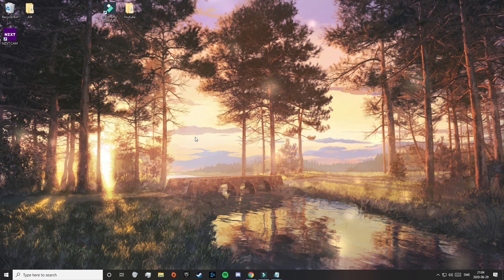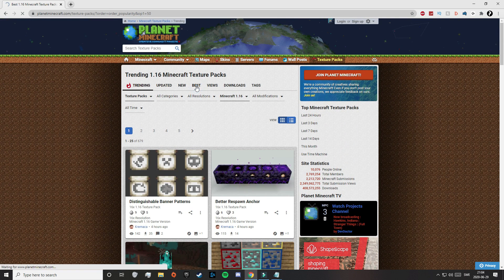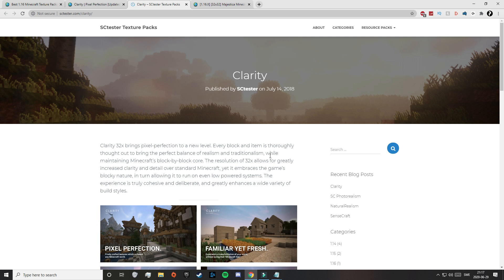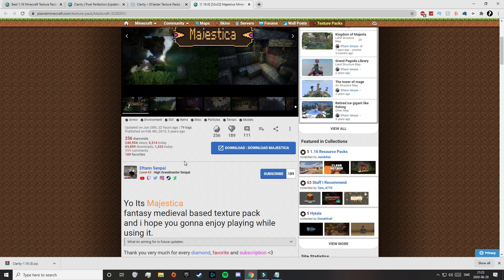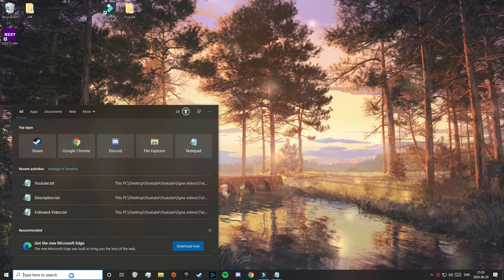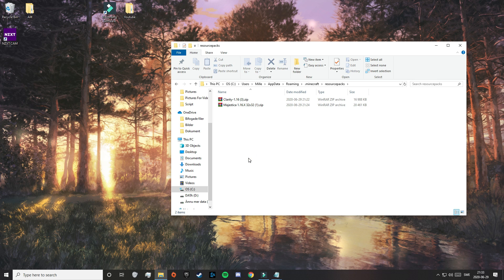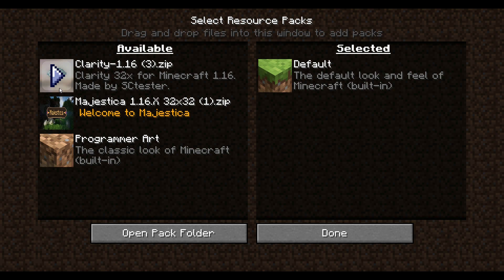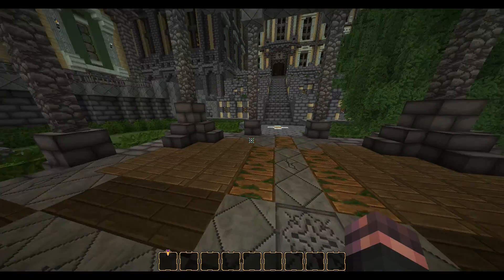Minecraft - How To Download & Install Texture Packs 1.16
[Important] If your texture pack doesn't work you may have to extract it. To do that, right click on your downloaded texture pack. Click on 'Extract All' on the top. After that click on 'Extract' in the bottom right corner. Let it load for a little bit until the extraction is complete. Then you need to drag the extracted texture pack to your resource packs folder in %appdata% → .minecraft → resource packs. Now the texture pack should work.

In this tutorial I will show you how to download texture packs for minecraft 1.16.1 This is an easy minecraft tutorial on how to download minecraft texture packs and how to apply them. I also show you the vanilla textures vs a popular texture pack called Clarity.

★Information★
If you have any questions for me, then be sure to write them in the comment section. I will answer them as soon as possible.

I make all kinds of videos here on Youtube. But it's mostly about Technology and Tutorials.
On my channel I make hard stuff easy.